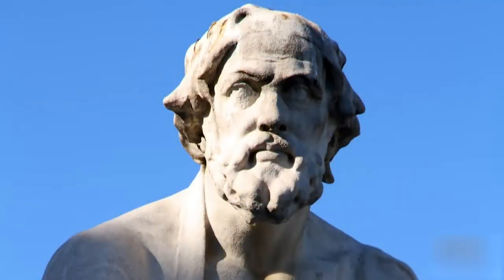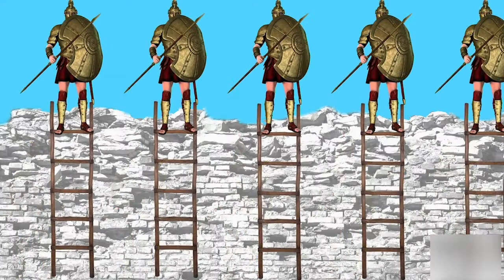Why Statistics A Brief History of the Discipline REVISED H04